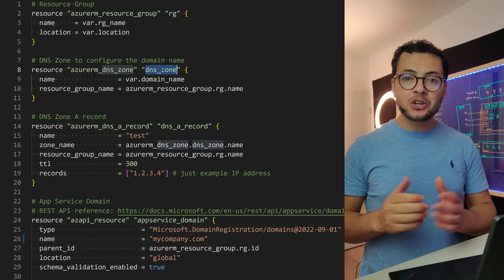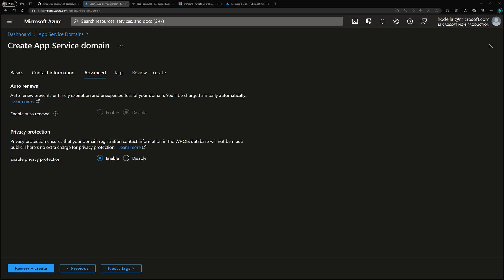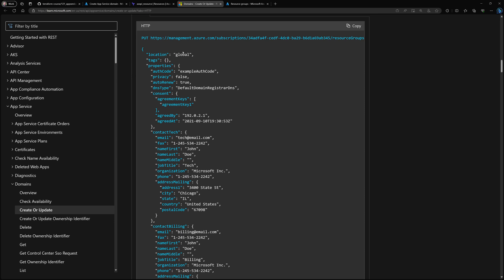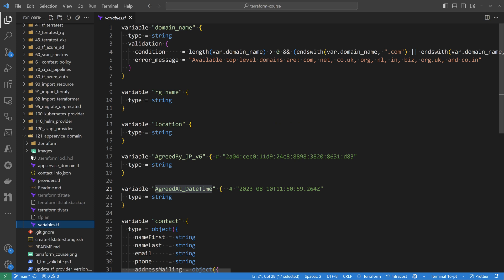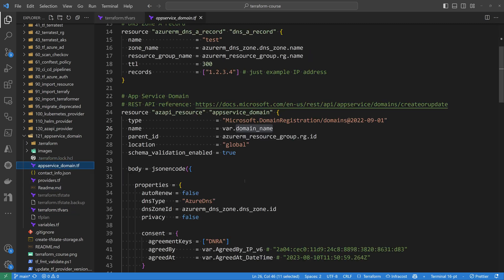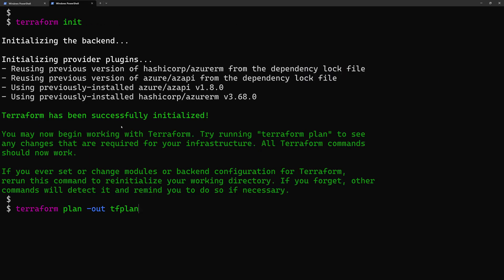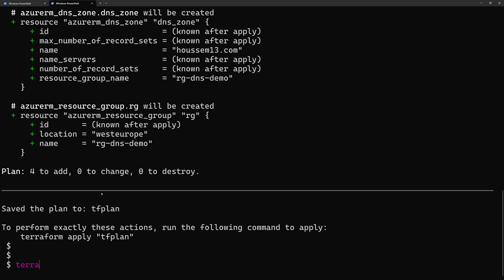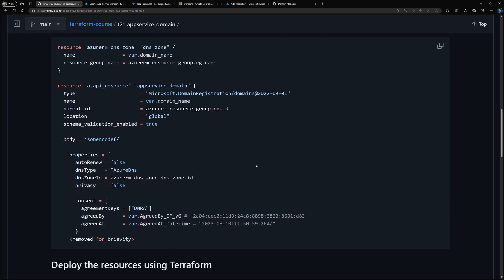Purchase custom Domain Name in Azure using Terraform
Now you can do it 🚀

You can purchase a custom domain name in Azure. For that you use the Azure App Service Domain. The creation works in the Azure portal or the CLI.

But it doesn't work in Terraform provider for ARM. Because Azure App Service Domain is not supported.

So, I used the AzApi provider to implement this feature.